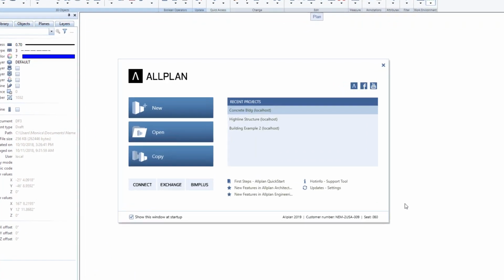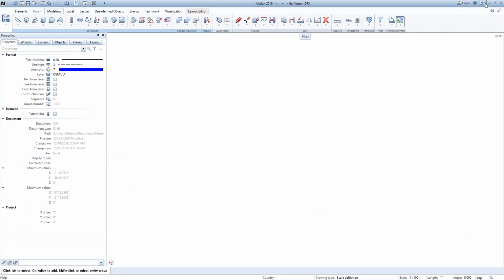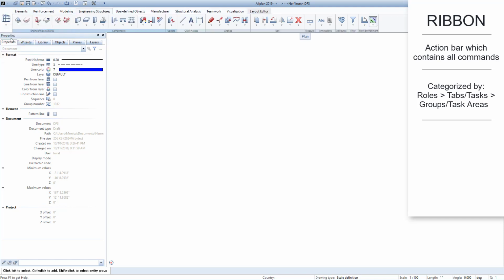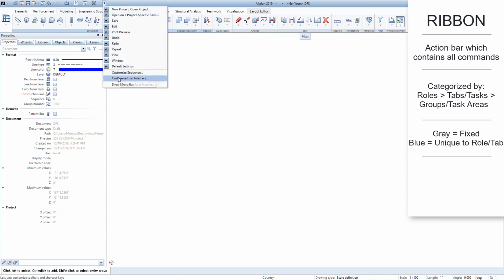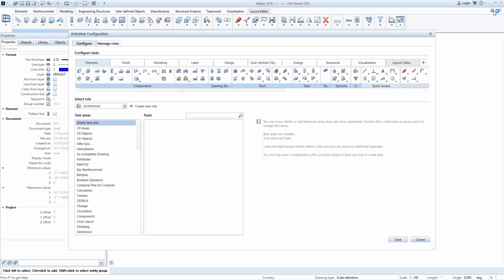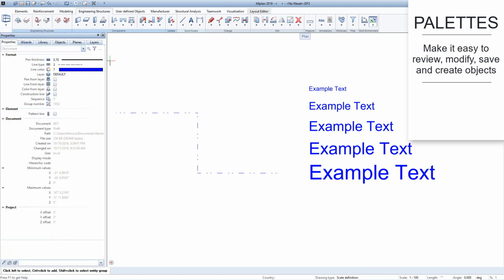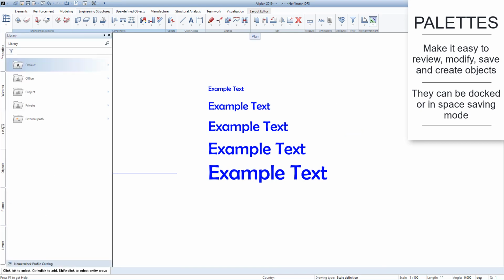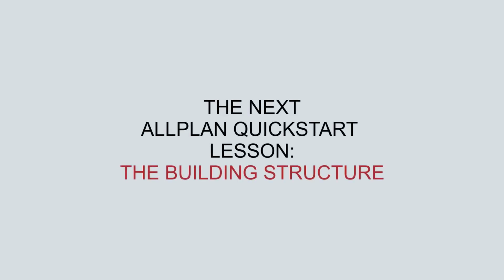allplan 2019 quickstart lesson 1 allplan user interface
Lesson 1 of the Allplan Building QuickStart Guide will serve as an introduction to Allplan's interface, ribbons and palettes.